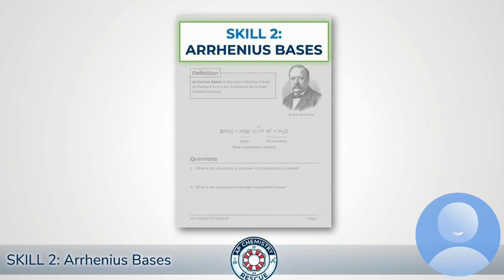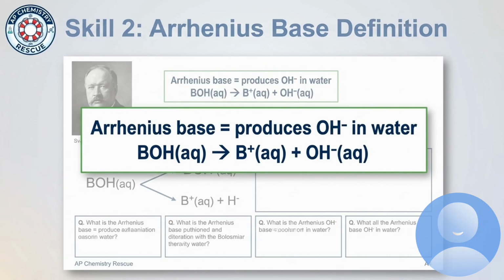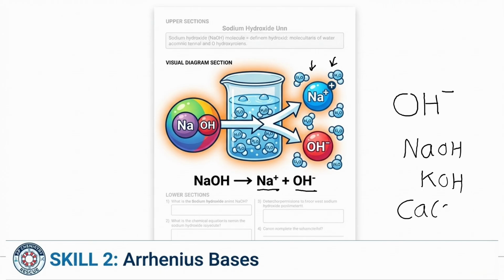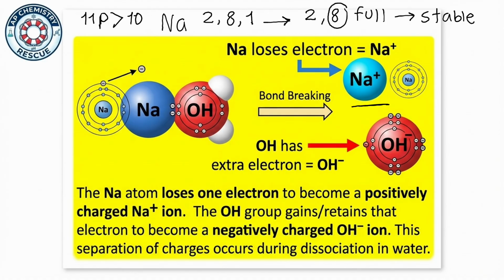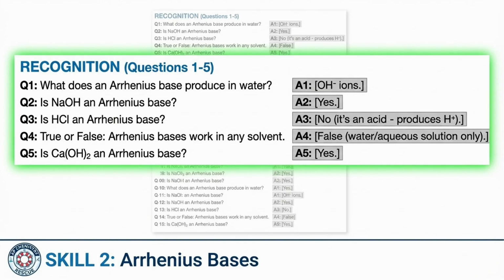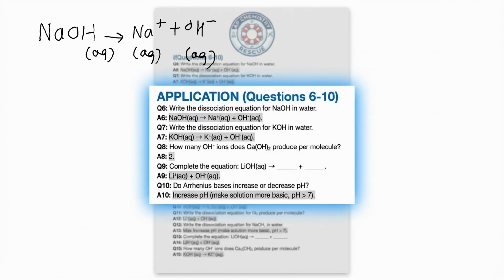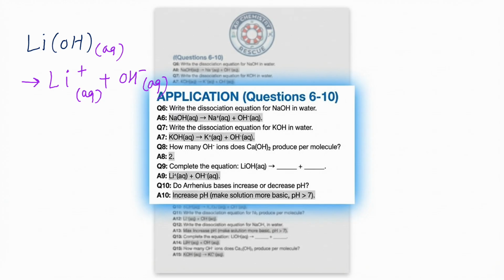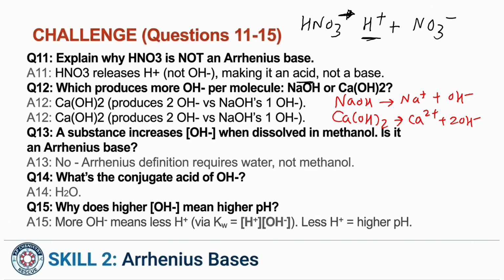AP Chemistry Unit 8: Skill 2 - Arrhenius Bases Deep Practice | 15 Questions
🧪 Master Arrhenius Bases in Under 10 Minutes!

Welcome back to the AP Chemistry Unit 8 Deep Practice Series! In this video, we're tackling Skill 2: Arrhenius Bases with 15 progressive practice questions designed to take you from "I don't get it" to "I ace it!"

📚 What You'll Learn: ✅ What defines an Arrhenius base (produces OH⁻ in water) ✅ How bases dissociate in water (NaOH → Na⁺ + OH⁻) ✅ WHY Na⁺ is positive and OH⁻ is negative (electron movement explained) ✅ Common bases: NaOH, KOH, Ca(OH)₂, LiOH ✅ 15 practice questions: Recognition → Application → Challenge

🎯 Perfect For: • AP Chemistry students preparing for Unit 8 exam • IGCSE, SABIS, and American curriculum students • Anyone struggling with acid-base chemistry concepts • Quick review before tests • Building on Skill 1 (Arrhenius Acids)

💯 Practice Questions Included: • 5 Recognition Questions (build confidence) • 5 Application Questions (write equations, identify bases) • 5 Challenge Questions (explain concepts deeply)

🔗 More Resources: 📖 Complete Unit 8 Workbook (285 Skills) 🎥 Full AP Chemistry Video Serie

Instagram: @apchemistryrescue Facebook: AP Chemistry Rescue TikTok: @apchemrescue

👨‍🏫 About This Series: This is Skill 2 of 285 micro-skills designed to help you master AP Chemistry Unit 8: Acids and Bases. Each skill takes 5-10 minutes and includes deep practice questions for real mastery. No fluff, just results.

🏆 Your Progress: ✅ Skill 1: Arrhenius Acids (Watch first!) ✅ Skill 2: Arrhenius Bases (YOU ARE HERE!) ⬜ Skill 3: Brønsted-Lowry Acids (Coming next!)

⏱️ From I Don't Get It to I Ace It – One Skill at a Time!